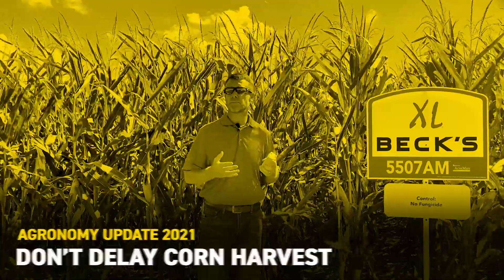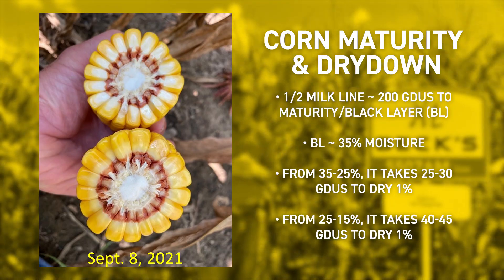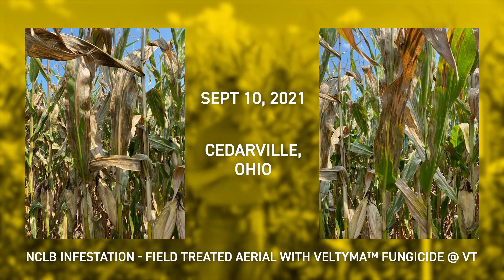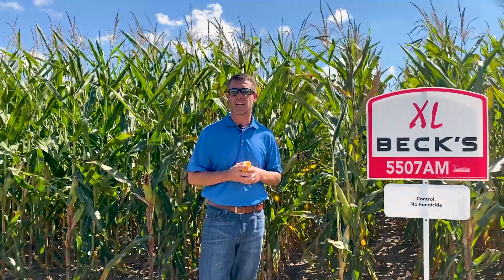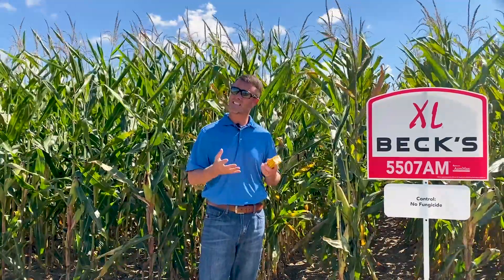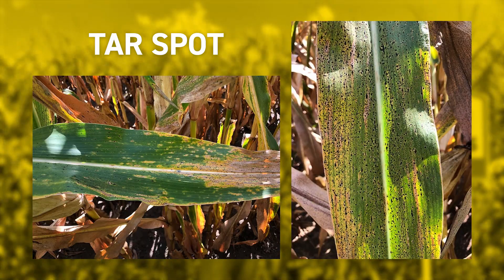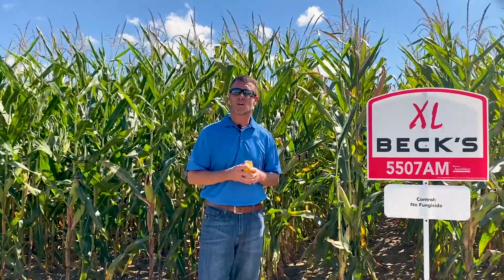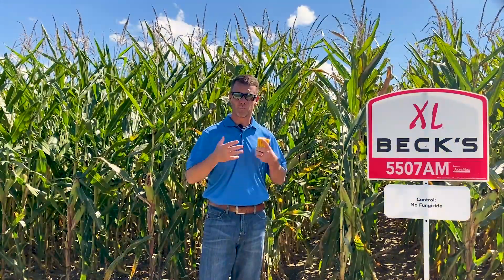Don't Delay Corn Harvest | Beck's Agronomy Updates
Ready for those combine wheels to start rolling in the fields? What considerations should a farmer review before revving up for harvest season? Luke Schulte, Beck’s Hybrids Field Sales Agronomist, highlights key agronomic considerations before harvest begins on farms.

Harvest Considerations:
I. Corn maturity and grain moisture drydown
II. Scout for weather and disease impact on fields
III. Which fields to prioritize for harvest
     a. Fields not treated with a fungicide post-tassel
     b. Medium to highly susceptible hybrids, especially if not treated with a fungicide
     c. Nitrogen-deficient fields
     d. Tar spot-infected fields